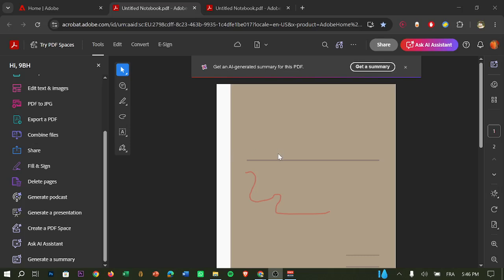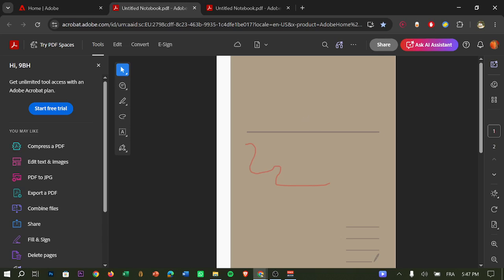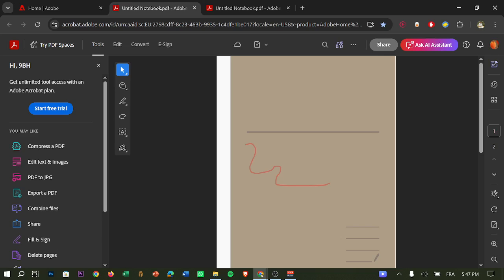How To Switch Back to Classic View in Adobe Acrobat! Tutorial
Today we talk about adobe acrobat tutorial,adobe acrobat,adobe acrobat settings,switch back to classic view in adobe acrobat,how to disable new adobe acrobat